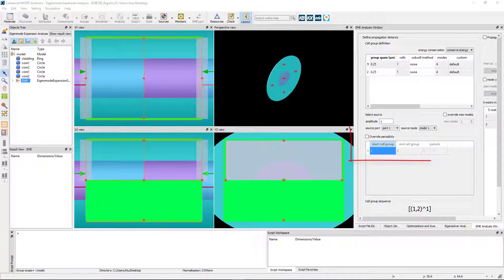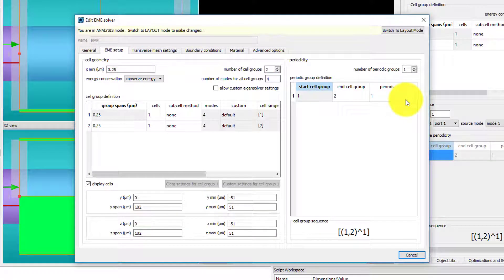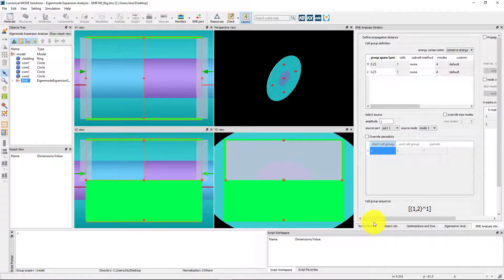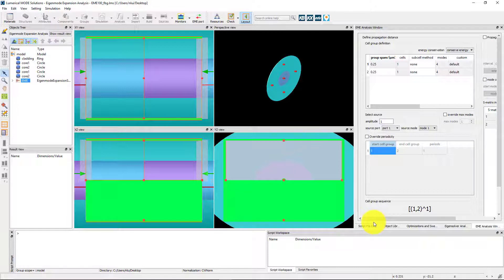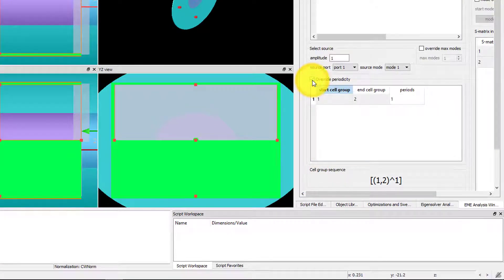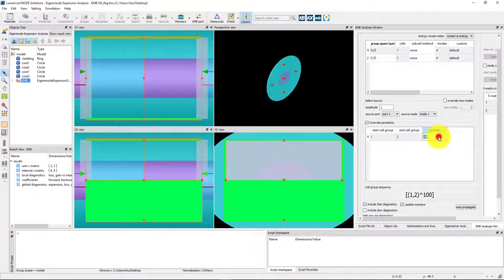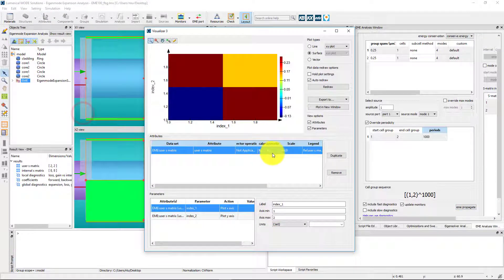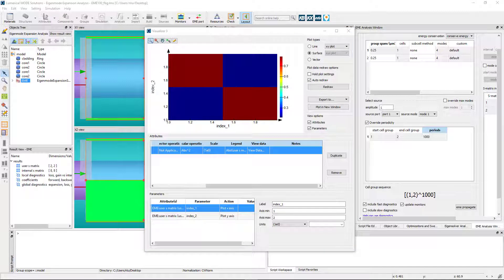Periodicity Example — Lesson 2, Part 4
This video lesson demonstrates how the periodic group definition table lets you set up the structure with one unit cell and then specify the number of times to repeat the unit cell. A Fiber Bragg grating that can serve as a wavelength selective filter in the band where light is reflected from the device is used as an example. This lesson is part of the Ansys Innovation Course: Running Simulations and Analyzing Results –Ansys Lumerical EME. To access this and all of our free, online courses —featuring additional videos, quizzes and handouts —visit Ansys Innovation Courses